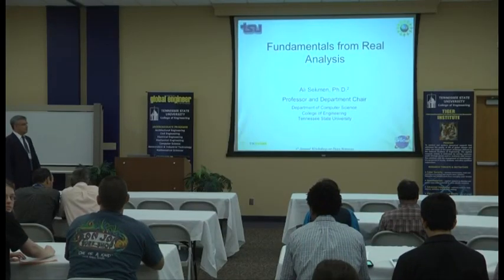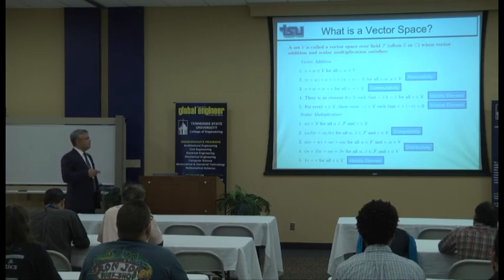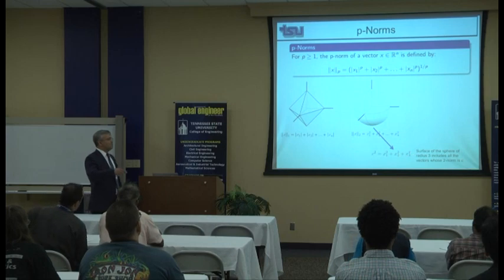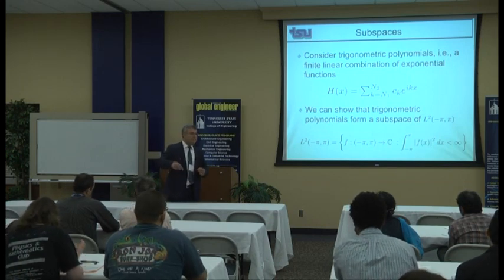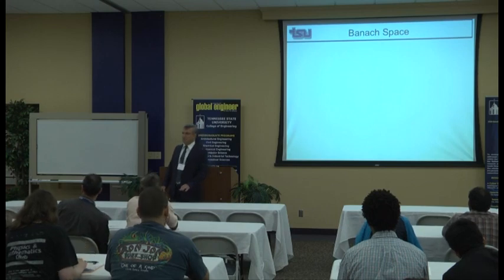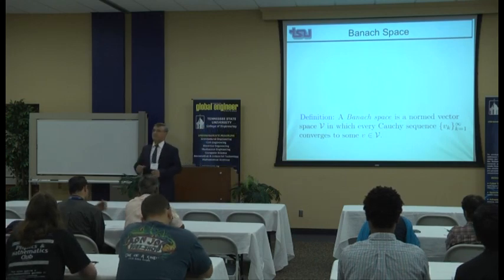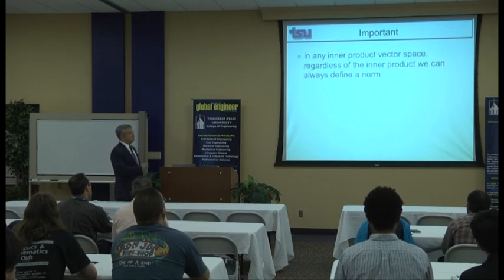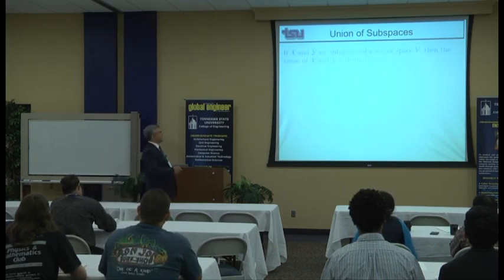Mathematical Spaces by Dr. Ali Sekmen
A mini course on real analysis (by Dr. Ali Sekmen) that gives an overview of spaces including Normed Vector Spaces, Inner Product Spaces, Banach Spaces, Hilbert Spaces, Metric Spaces, and Topological Spaces. It also introduces subspaces, principle angles between subspaces, union of subspaces, intersection of subspaces, disjoint subspaces, and independent subspaces.